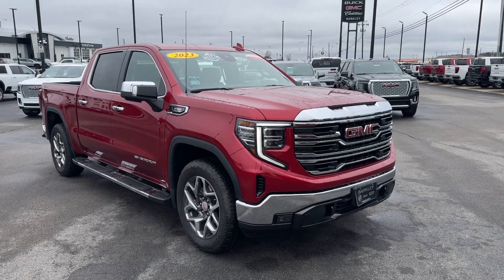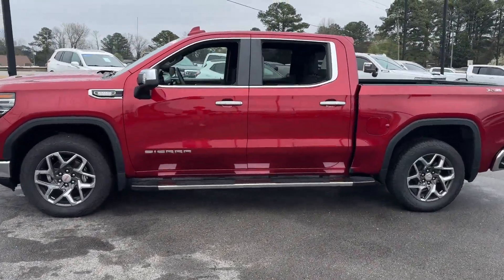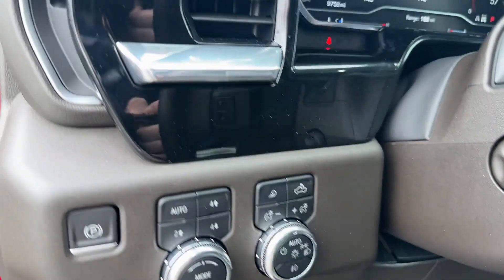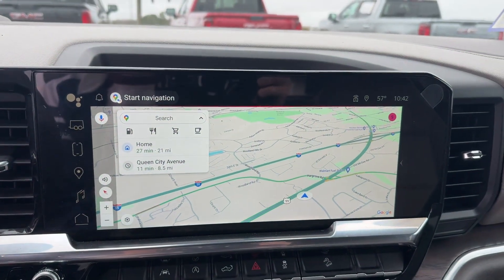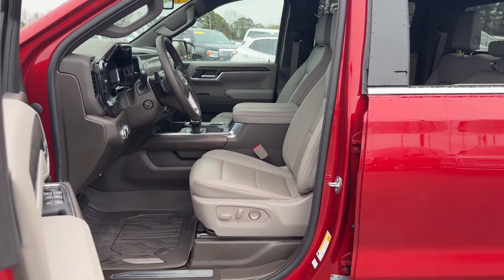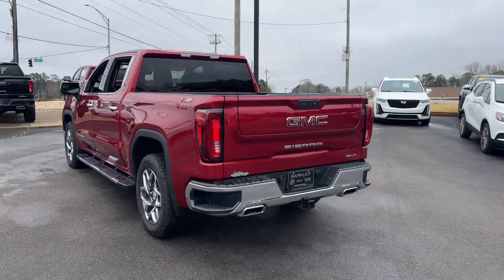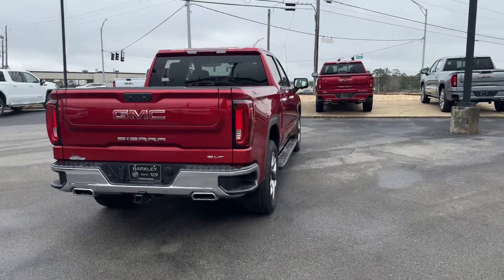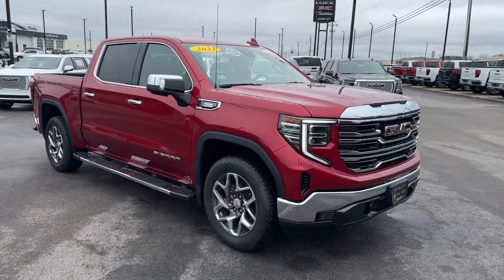2020 GMC Sierra 3500HD Denali Tuscaloosa AL, Northport AL, Columbus MS, Meridian MS, Hoover AL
Barkley Buick GMC is located at 3575 Skyland E Blvd, Tuscaloosa, AL 35405 and can be reached by phone via . We are your top choice when it comes to New and Pre-Owned Buick and GMC vehicles in Tuscaloosa AL, Northport AL, Columbus MS, Meridian MS, Hoover AL

2020 GMC Sierra 3500HD Denali 1GT49WEY4LF270648 Video

With our large Pre-Owned Inventory, we have the car, truck or SUV you’re looking for!

All our Pre-Owned vehicles must go through a strict evaluation and meet our premium manufacturing standards to earn the Certified title. You can find even more information on our Certified vehicles Inventory

Want to take a look at our current Pre-Owned Inventory Specials? Find a great model to take home at a special price here:

In the market for a brand new Buick or GMC?

This 2020 GMC Sierra 3500HD Denali is full of phenomenal features such as:

Thank you for considering Barkley Buick GMC as your premier Alabama Buick GMC dealer. We look forward to helping you with all your Pre-Owned car needs and hope to see you soon!